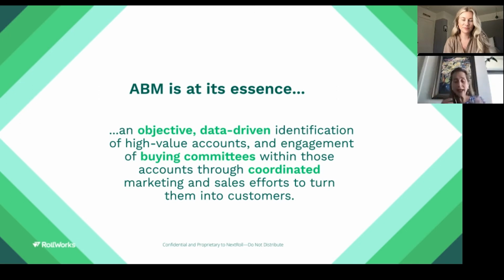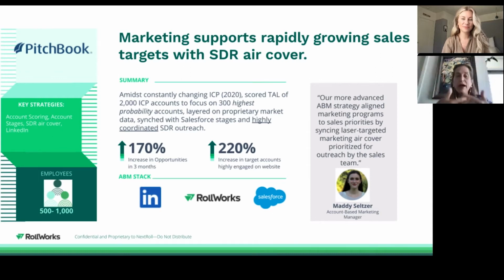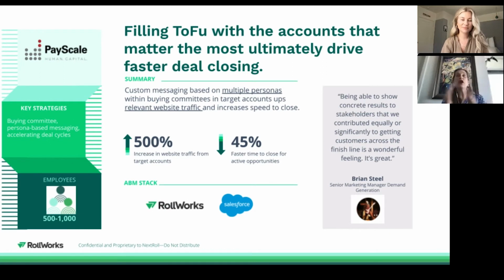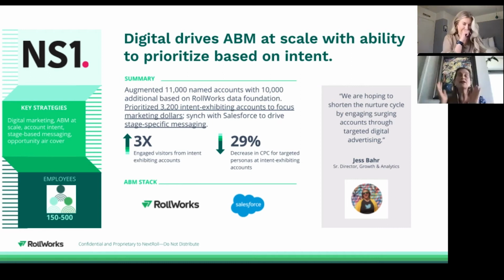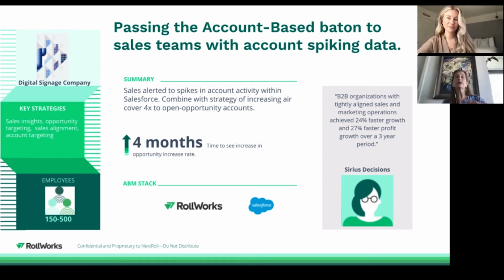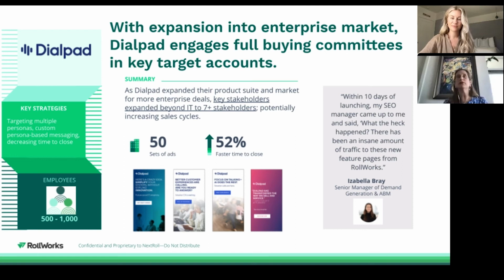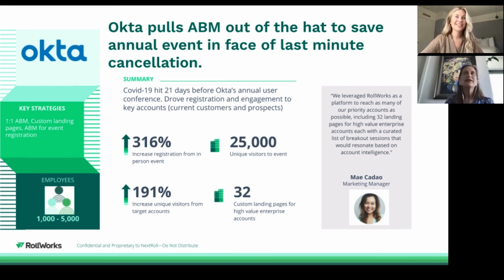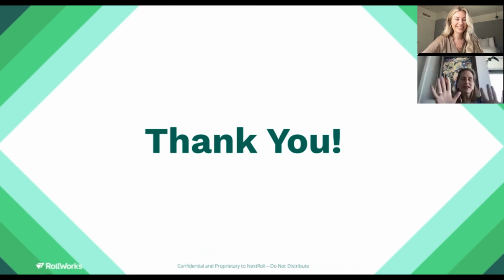From Reach to Revenue: 15 ABM Use Cases in 15 Minutes with Randi Barshack